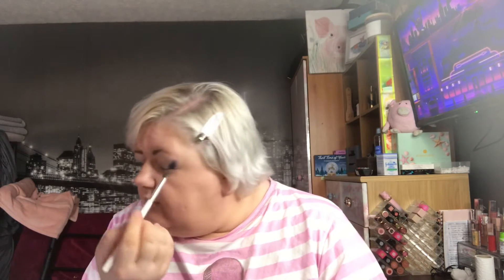Club Nebula Palette Kaleidos x @AngelicaNyqvist || Make Up Look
Hi
i am Kate. Todays video is a makeup look with the Club Nebula palette from Kaleidos +  @Angelica Nyqvist

Brows - Browcote & Max Factor Brow Shaper - 20 Brown
Primer - Charlotte Tilbury Wonder Glow Mini
Eye Primer - ABH Eye Primer Mini
Eyeshadow - Kaleidos + Angelica Club Nebula palette
Eyeliner - Rimmel Exaggerate Eye Definer - 240 Aqua Sparkle
Foundation -Charlotte Tilbuty Magic Foundation - 3 Fair
Powder - NYX finishing powder
Bronzer - lys no limits bronzer - motivate (light)
Blush - Colourpop pressed powder Blush - Vogue
Highlighter- Morphe - Spark
Lipliner - Colourpop lippie pencil - BFF
Lipstick -  Too Faced Melted Matte - Cinnamon Bun
Setting Spray - Pixi Glow Mist
Glitter Glue - Ciate Glitz Grip

Fab Fit Fun - save $10 on a seasonal box, i will get credit on my account, if you use my link